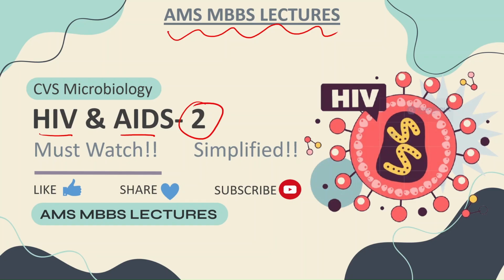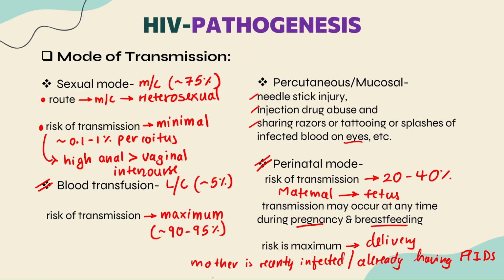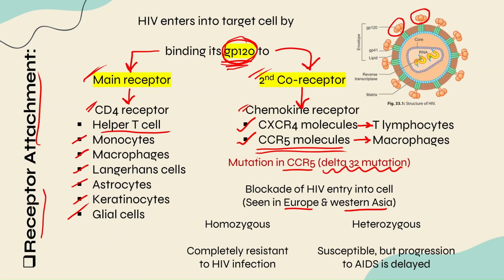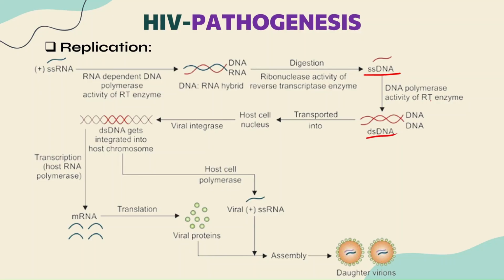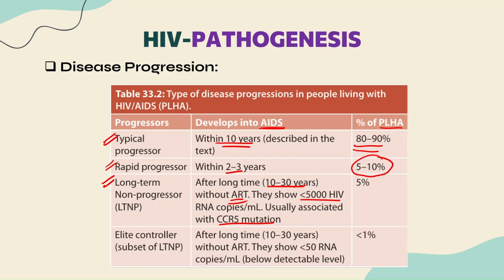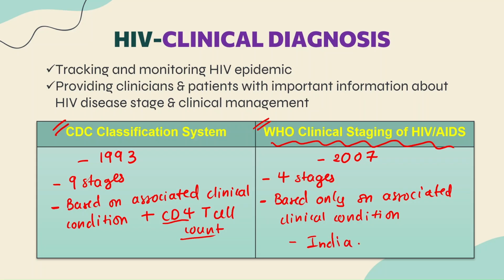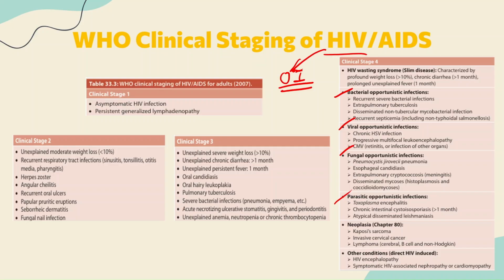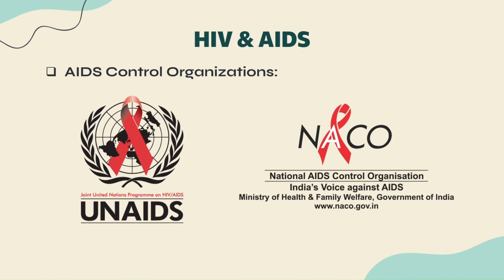HIV & AIDS Part 2:Pathogenesis & Clinical Diagnosis Made Easy| AMS MBBS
🛑This video is about HIV and AIDS a chapter from the viral infections in Cardiovascular CVS Microbiology
Part 1-Introduction, Structure of HIV, Genes & Antigens of HIV.
Part 2- Pathogenesis of HIV, Clinical Diagnosis of HIV.
Part 3-Natural Course of HIV infection.
Part 4-Laboratory Diagnosis.
Part5- NACO Strategy for Diagnosis of HIV.
Part 6-Treatment & Prophylaxis of HIV.
🛑Time Stamps:
0:00 Start
00:39 Pathogenesis of HIV/AIDS
02:00 Mode of Transmission of HIV
09:00 Receptors in HIV Pathogenesis
14:00 Flowchart of HIV Pathogenesis
21:00 Disease Progression in HIV/AIDS
23:52 Natural Course of HIV
25:30 Clinical Diagnosis of HIV
36:17 Opportunistic Infections in HIV/AIDS